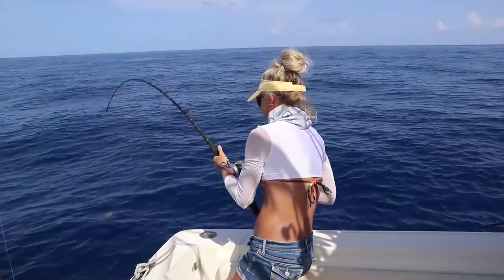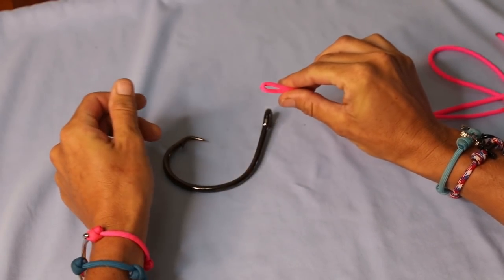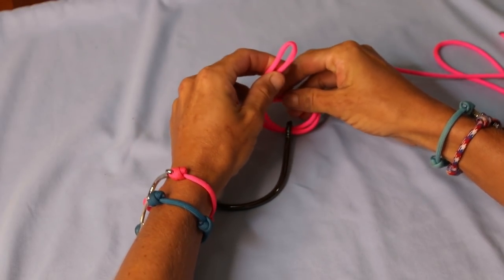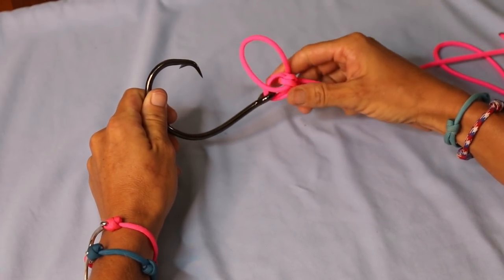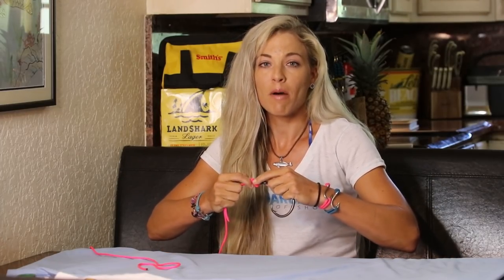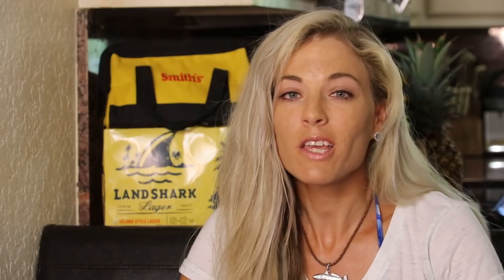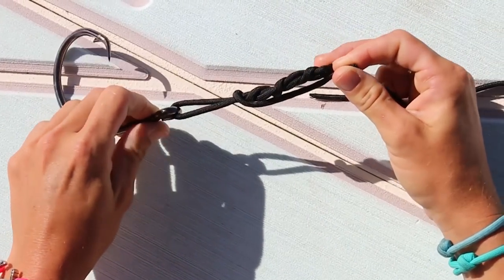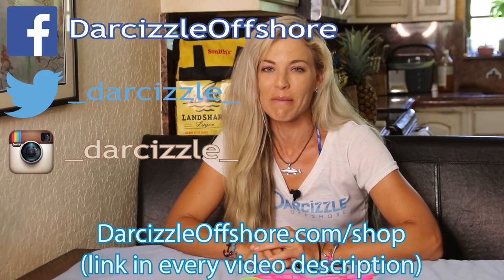BEST Fishing Knot! How to Tie Palomar Knot- STRONGEST Fishing Knots to Tie Hooks, Lures & Swivels!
Tutorial on the Palomar fishing knot, the best fishing knot every fisherman must know! The Palomar knot is the easiest fishing knot to tie, super simple and the strongest fishing knot to tie when your using monofilament fishing line or fishing leader. How to attach fishing line to hooks, lures and swivels.⇊CLICK BELOW FOR MORE INFO & LINKS⇊

Sterling Silver SHARK Necklace (Made by me!)

This app provides so much info for us anglers to improve our success catching fish! Follow me on FishAngler! Use the search function and search Darcizzle. FIND MY FISHING SPOTS ON THE APP!

600pm 8.6.20